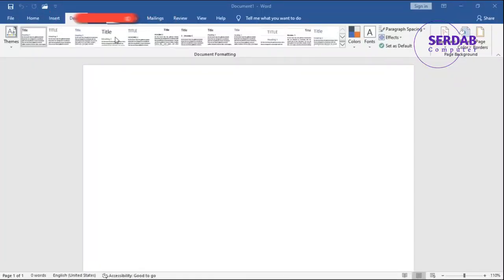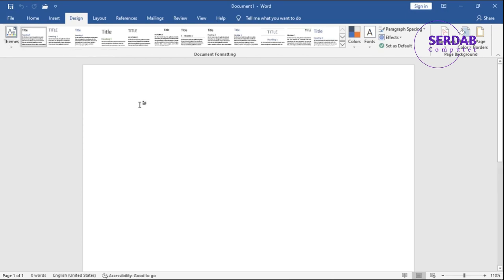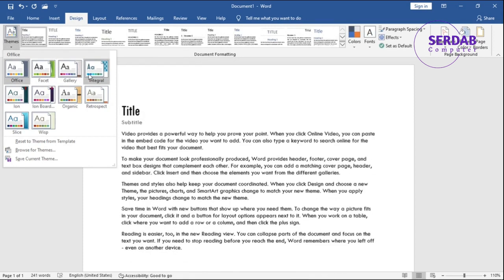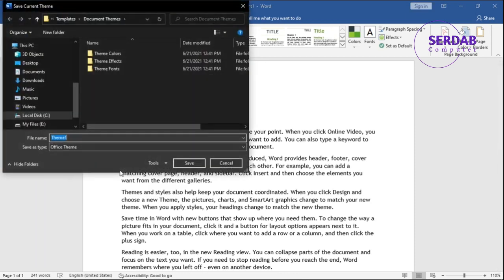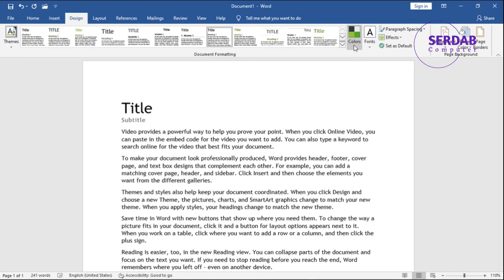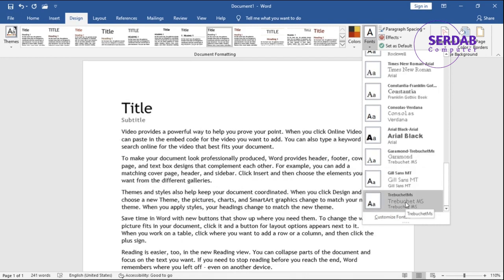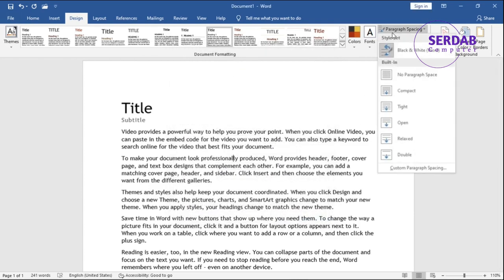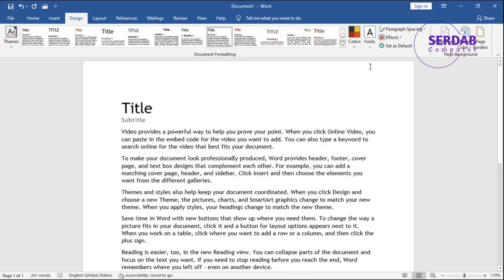Beginners Guide to Microsoft Word-Document Formatting in the Design Menu